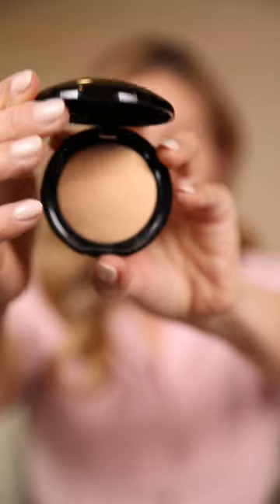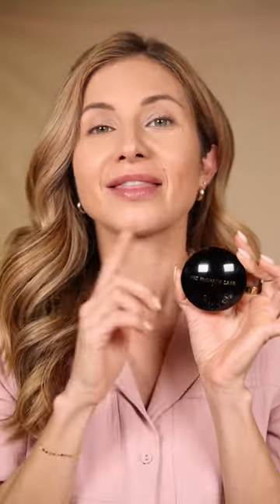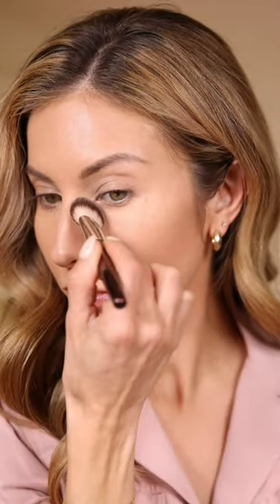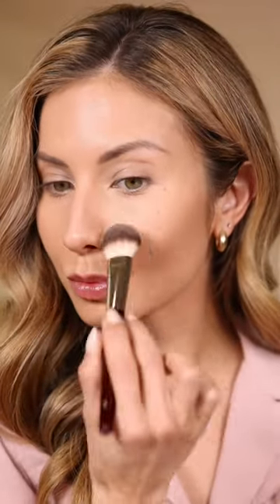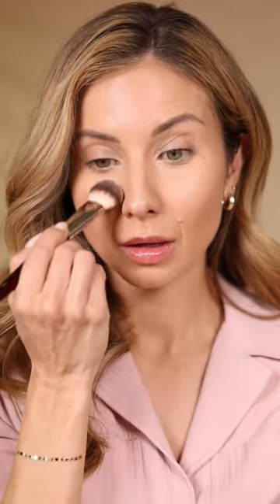My HOLY GRAIL of Under Eye Setting Powders! Blurring and Brightening!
Pat McGrath Labs Sublime Perfection Blurring Under-eye Setting Powder (Yellow)